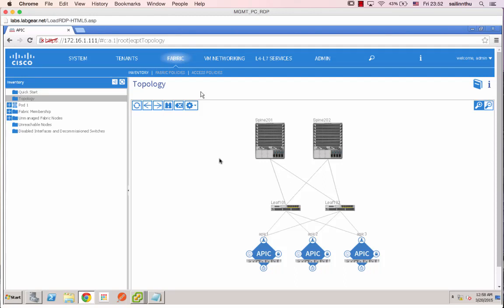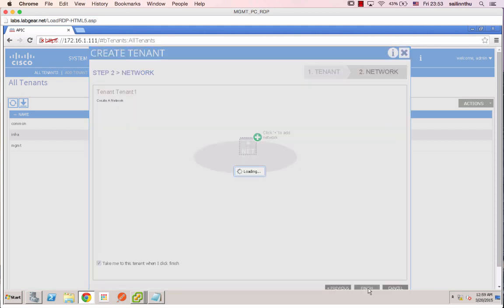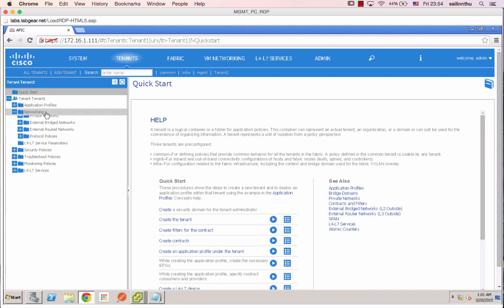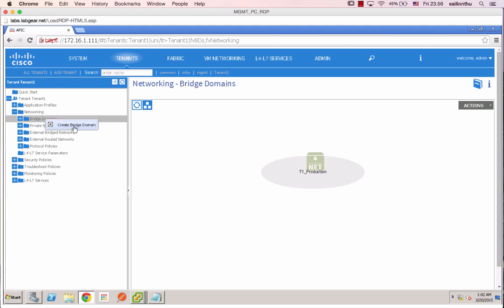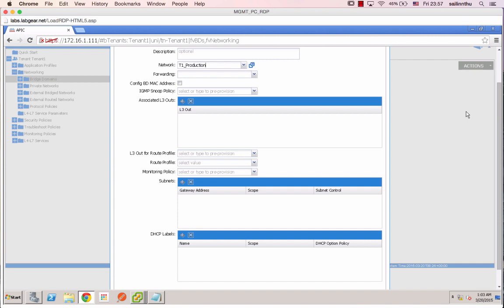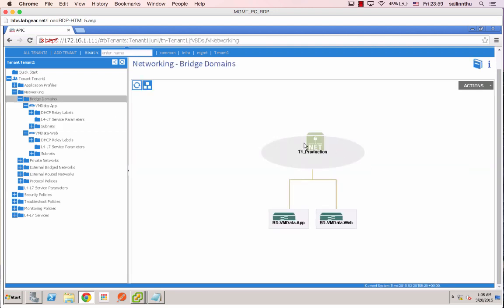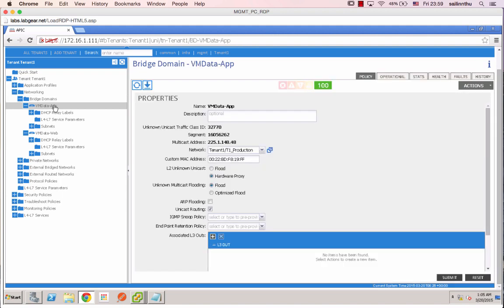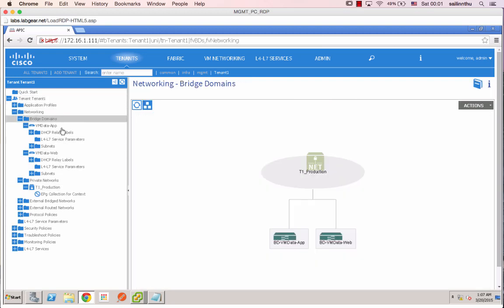Cisco ACI : Tutorial 06 - Creating Tenants, Private Network & Bridge Domains